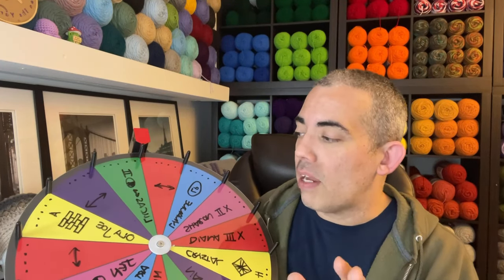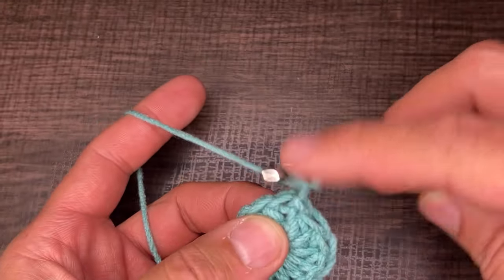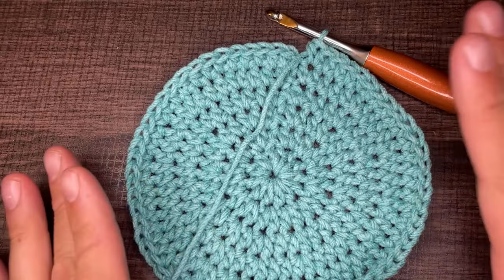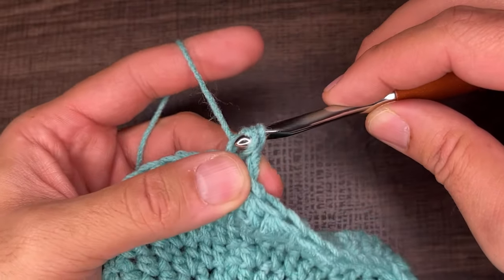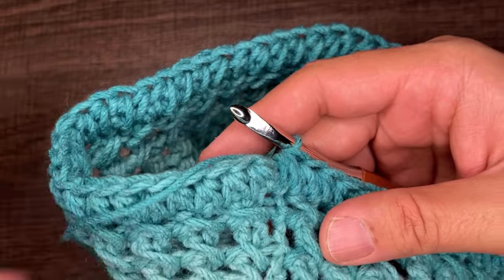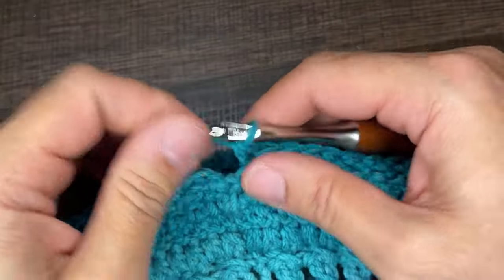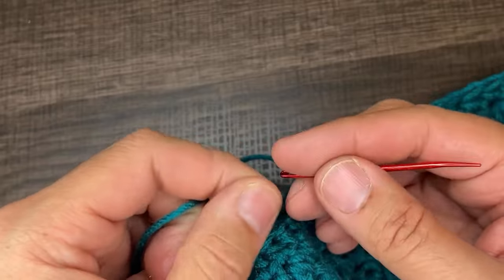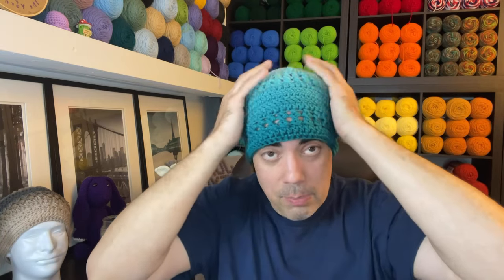SPIN THE WHEEL for a Beanie Pt. 4, “Friendship Edition!” (Right hand Crochet)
Hi friends! In this video I offer you the very next installment of our “Spin the Wheel for a Beanie” Friendship Edition! Today is Friendship Beanie 4.0! Enjoy!

** this beanie was made slightly larger than normal. It will fit heads between 22-24”. To make the beanie slightly smaller, elminate round 6. Your magic number will be 60 insteas of 64.**

😀😀😀Happy Mail😀😂😂

JuanTheYarnAddict
20 PennMart Center PMB#123